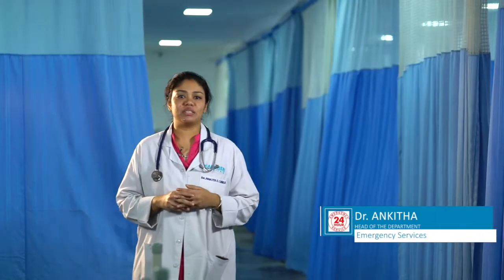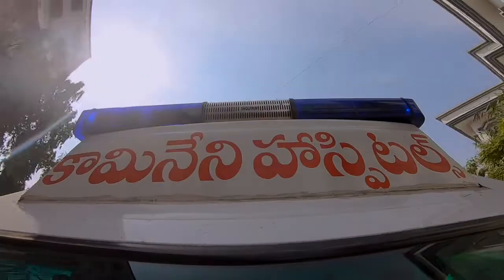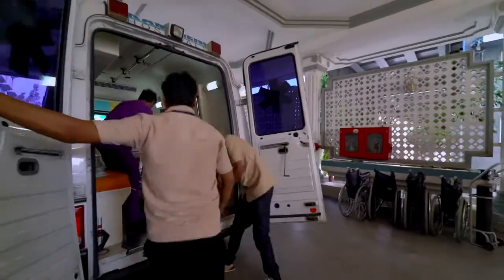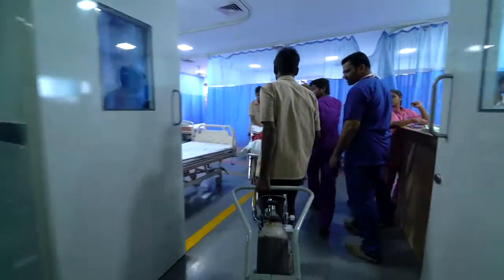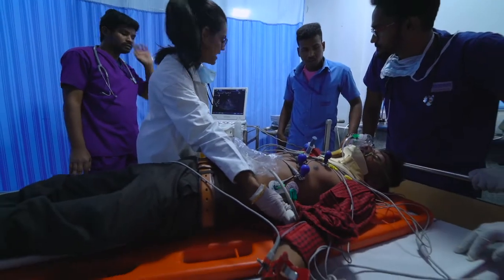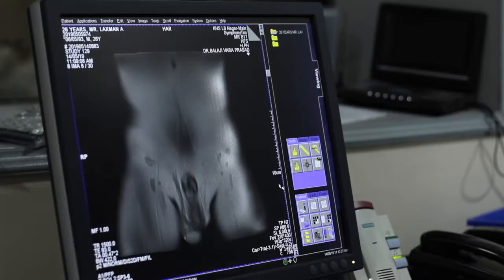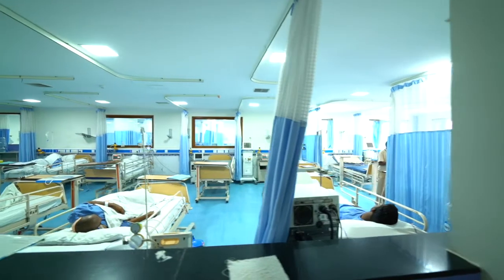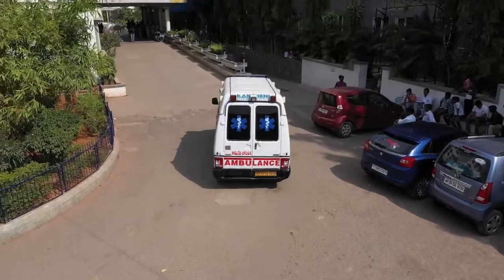Emergency Department | Best Hospitals in Hyderabad | Kamineni Hospitals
Kamineni Hospitals is the best Critical Care & Emergency Hospitals in Hyderabad. At Critical Care & Emergency Medicine, we offer round-the-clock services to patients in life-threatening conditions and in need of life support systems, with all the intensive care units manned by dedicated nurses 24/7.

Apart from the most modern and fully-equipped critical care units, we also have a fleet of Advanced Cardiac Life Support (ACLS) and Basic Life Support (BLS) ambulances.

24X7 SERVICES:
Operation Theaters & Recovery rooms
Blood Bank & Blood Transfusion Services
Catheterization Lab (Cath Lab)
Kidney & Liver Transplant Unit
Acute Medical Care Unit
Coronary Care Unit
Day Care Unit
Trauma Unit
Emergency care Unit
Endoscopy
Physiotherapy
Dietetics & Nutrition
Pharmacy
Colonoscopy
Angiogram
Dedicated Emergency Lines
Dietetics & Nutrition
Health Screening Clinics
Patient & Family Counseling

AMBULANCES:
Advance Cardiac Life Support (ACLS)
Basic Life Support (BLS)

REHABILITATION CENTRES:
Cardiac Rehabilitation
Oncology Rehabilitation
Physical Medicine & Rehabilitation Centre